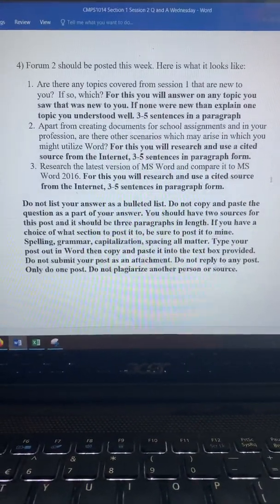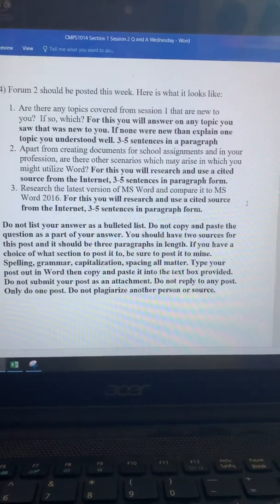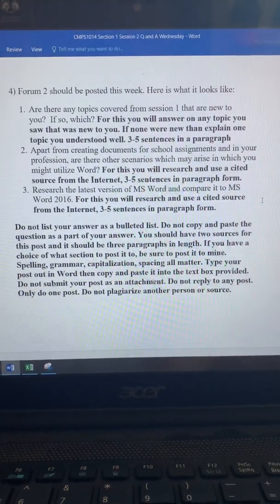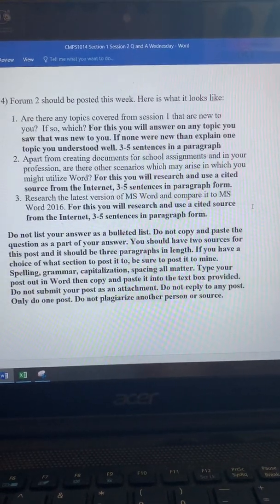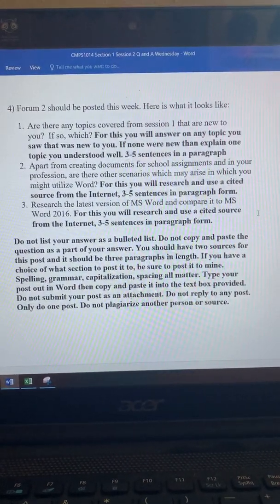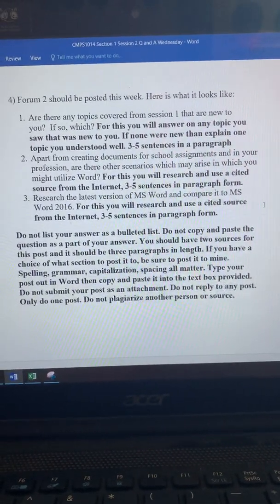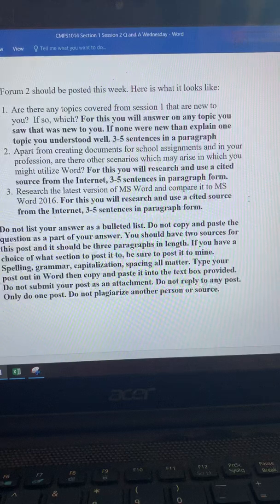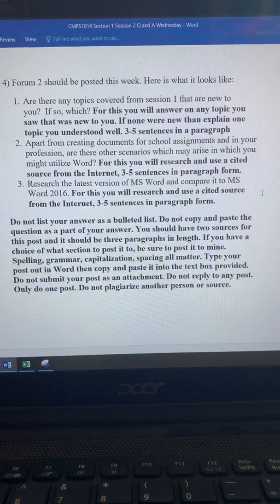Forum 2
The following video will explain the requirements for the second forum for our class. Please watch it carefully and let me know if you have any questions thank you